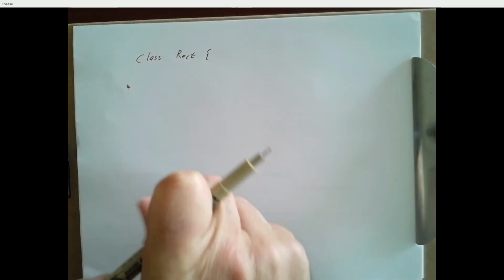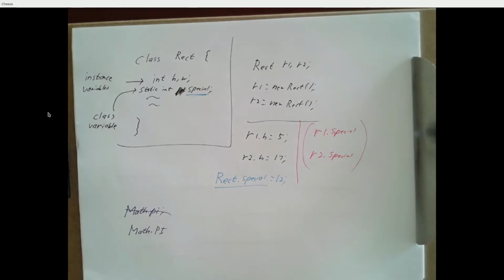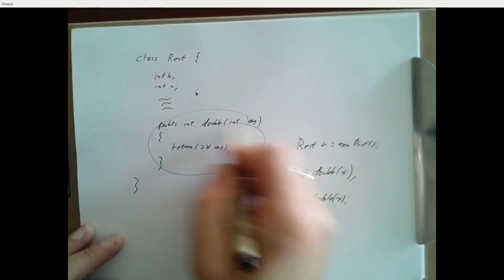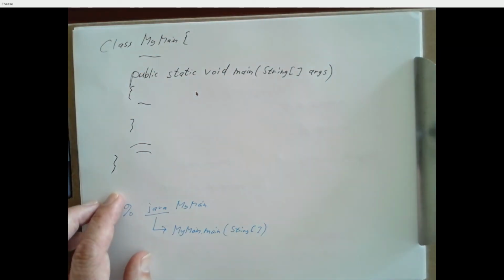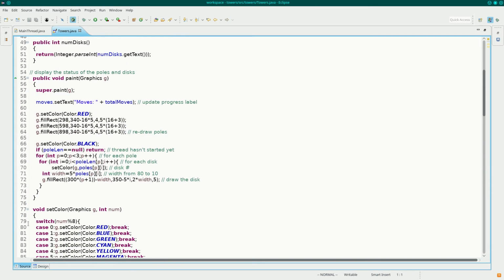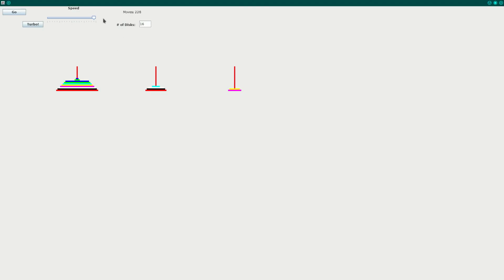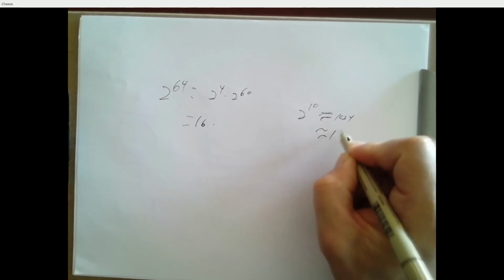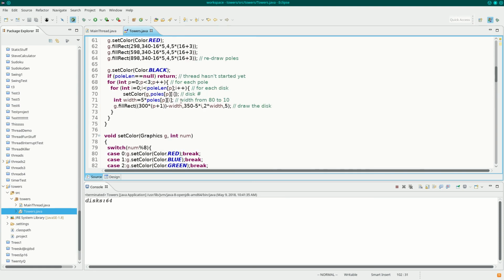CSE 223A 20180509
statics,threads for graphics, graphical  Tower of Hanoi